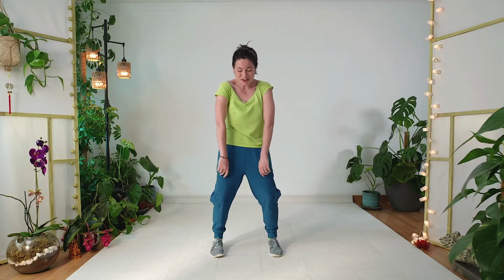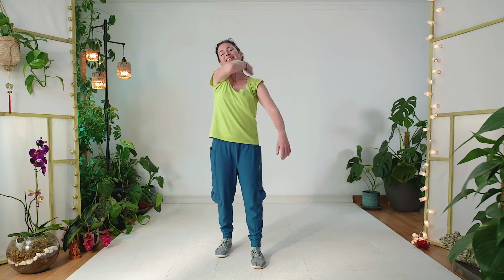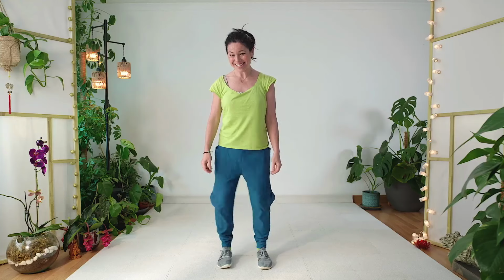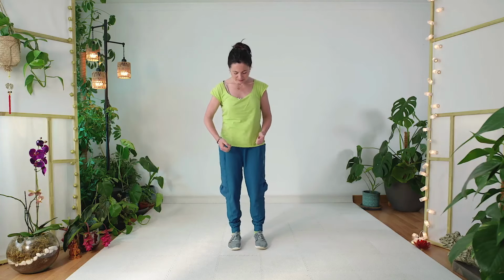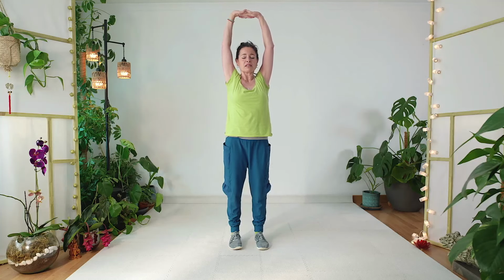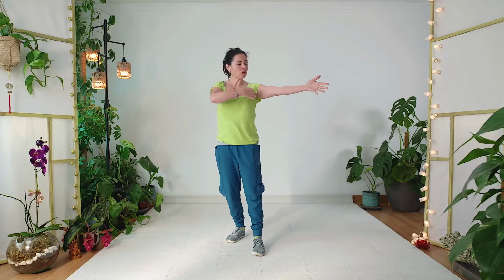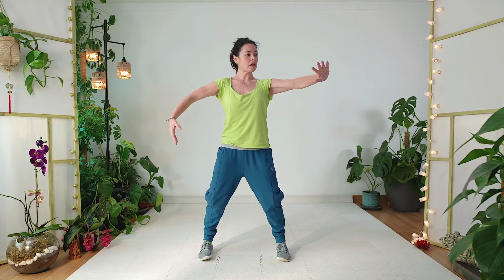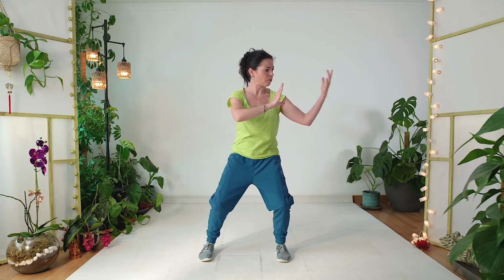QIGONG/Chi Kung GOODNESS with Tina - from the livestream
From the Qigong livestream!
27 MAY 2024

Today we look at some Wudang SNAKE Qigong
...for the HEART

🔔 For livestream notifications please ‘like’ and ‘follow’ the page - Tina

• ASK TO JOIN the mailing list through Messenger
• NEW TO QIGONG?
Qigong helps to keep your joints supple, works to balance your internal organs and brings increased focus and clarity to your mind through gentle movements. It does not involve floor work so is very accessible for everyone. The full body and mind relaxation can also be done seated 🧘‍♀️
A little goes a long way.

Thank you everyone for joining in and being part of the Ruyi family ❤